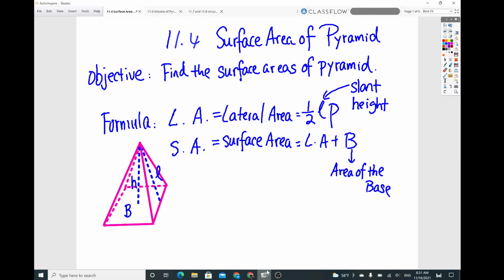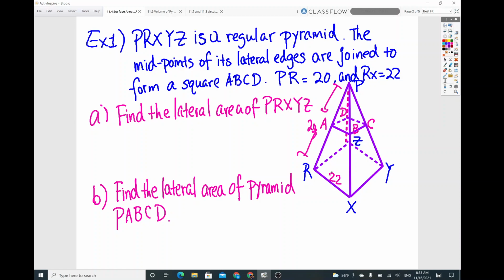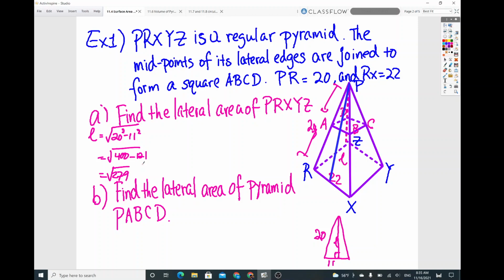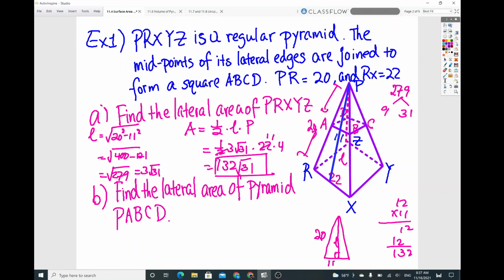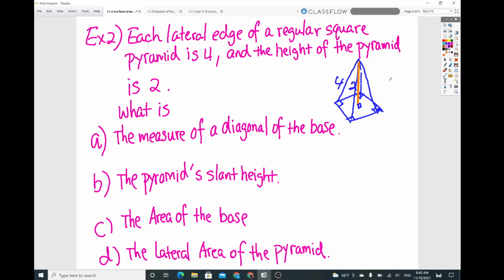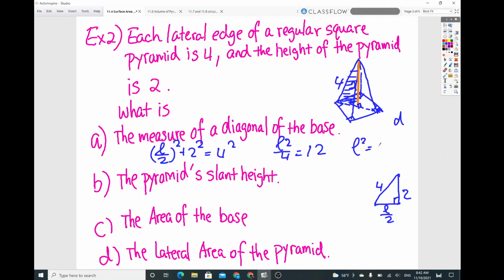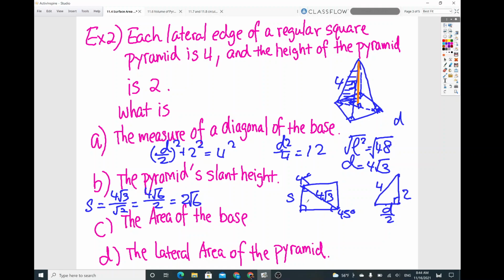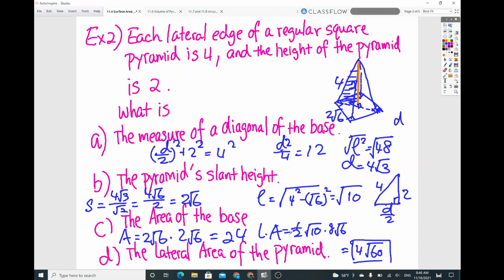6-7 The Secret of Finding the Surface Area and Lateral Area of a Pyramid (Geometry 11.4 Part II)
Mr. Chen explains all the essential formulas with examples of finding the lateral area and surface area of any polygonal based pyramids.